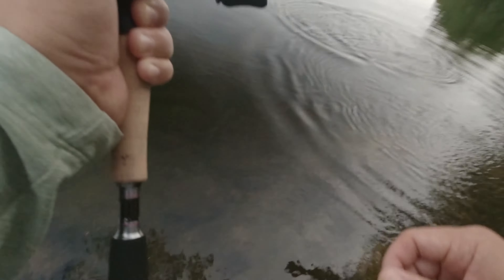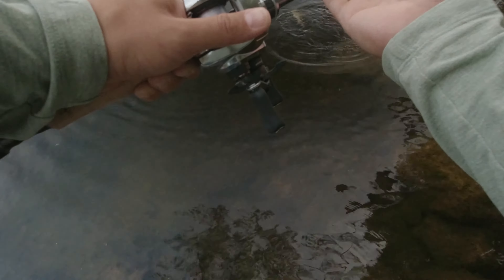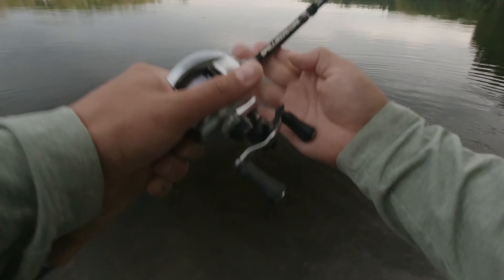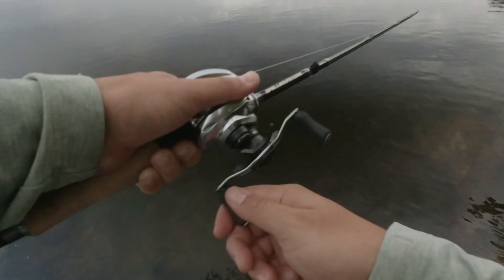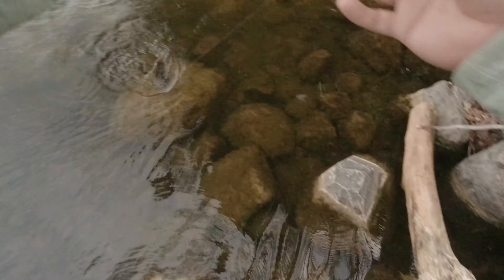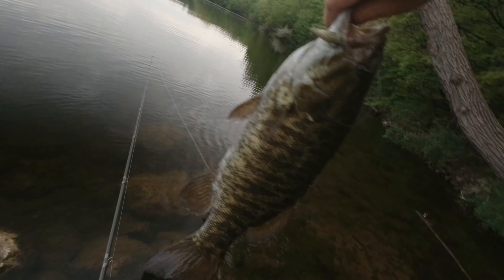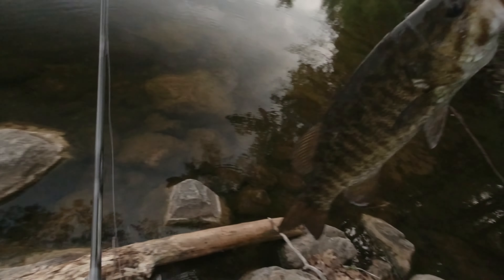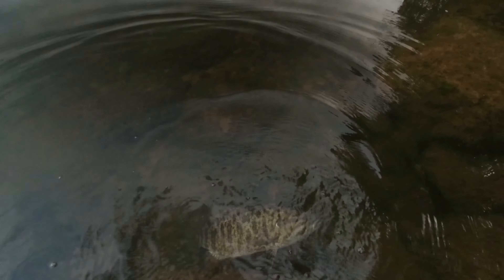Daysprout Bell Ogre (Auger)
Got some bed fishing done in MI. Only bed fishing lure I really had was a trout lure I was carrying. Great flat bottom contact bait. Did amazingly well for bed fishing. Would not recommend barbless hooks as it was giving me a heart attack haha.